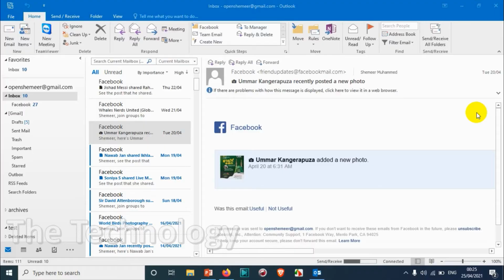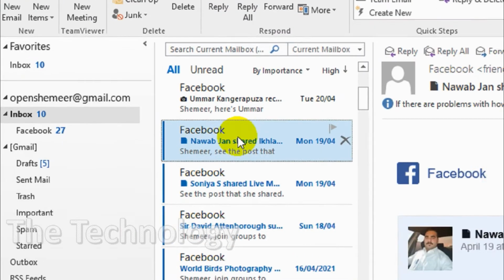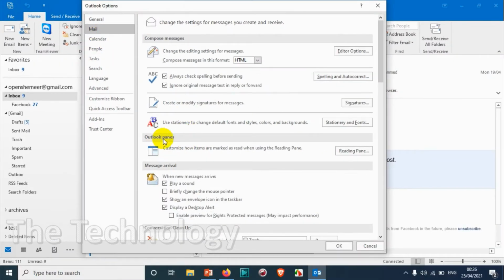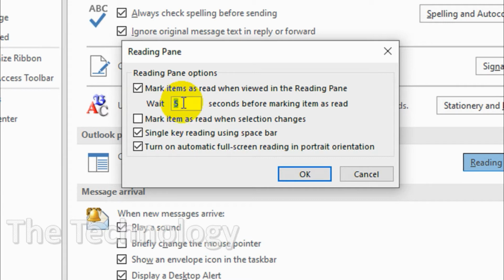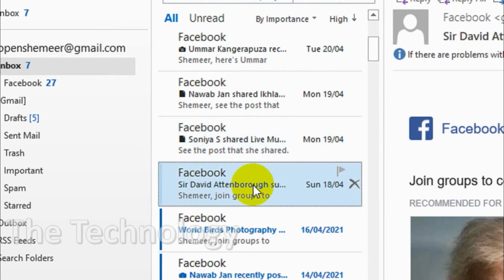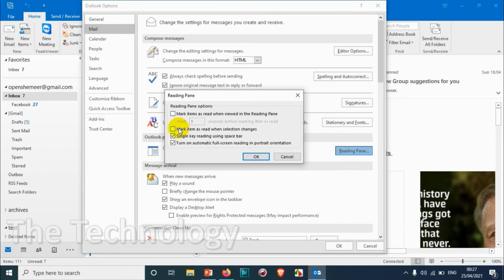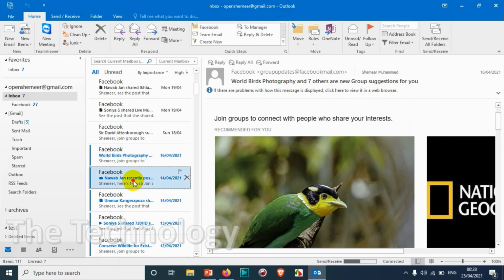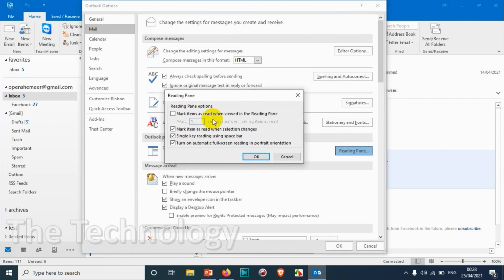Change How Quickly Messages are Marked as Read | Read/Unread Email Settings in Outlook | Outlook Tip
Here in this video I explain two topics.

1. How to mark an email read after specific seconds when clicked on the email.

2. How to mark the email as read when the selection is moved to another email.

If you are unclear please watch this video completely.

Procedure to Mark a message as read or unread: - Change how quickly messages are marked as read :

For example, after you select a message, Outlook can wait 30 seconds before marking it as read. Click File ~ Options ~ Advanced.

Under Outlook panes, click Reading Pane. Select the Mark items as read when viewed in the Reading Pane check box.

Procedure to Change how and when messages are marked as read:

Outlook marks a message as read when you select it. To change this behavior:

    Select File ~ Options ~ Advanced.

    File ~ Options ~ Advanced

    Under Outlook panes, select Reading Pane.

    You can change the Reading Pane options.

    Uncheck the boxes for Mark items as read when viewed in the Reading Pane  and Mark item as read when the selection changes.

    Click OK twice to return to Outlook.

1. How do I mark emails as read quickly?
2. How do I change the read time in Outlook?
3. What is Mark item as read when selection changes?
4. Do not mark email as read until it is opened?
5. How do I make all my emails read?
6. How do I select more than 100 emails in Gmail?